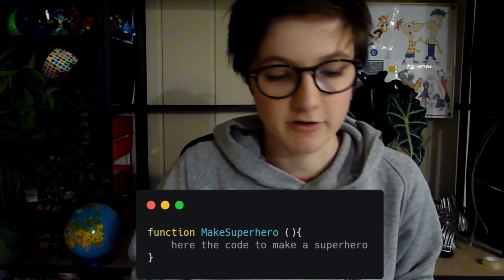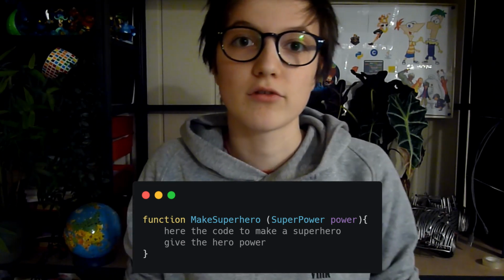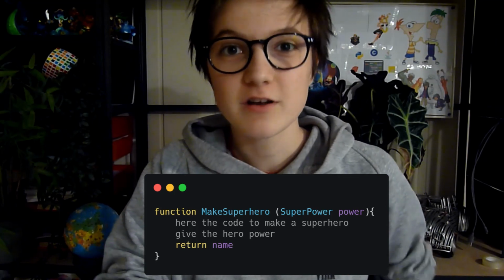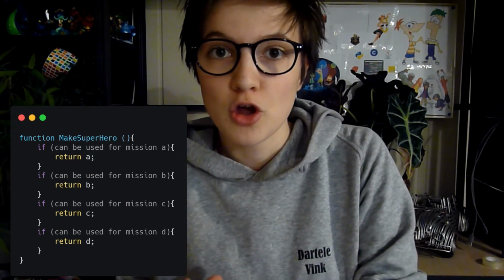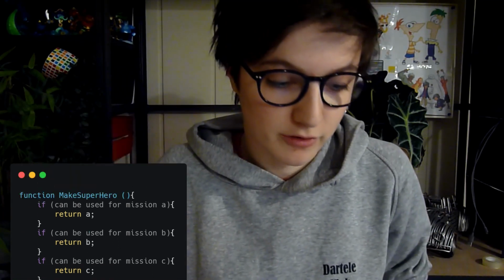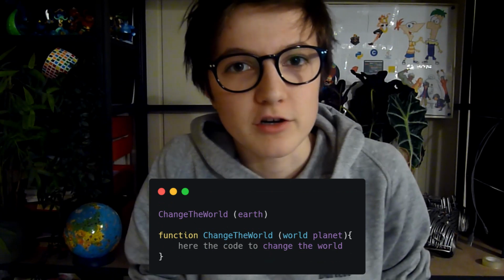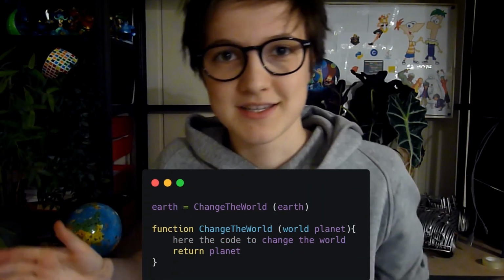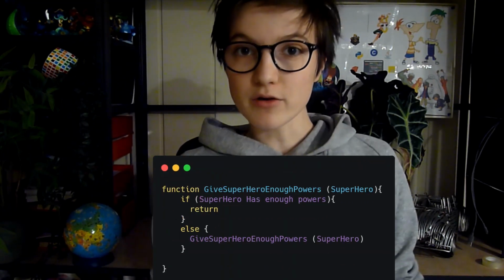Learn to PROGRAM part 6 introduction to the programming CONCEPT FUNCTIONS for BEGINNERS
Alex explains functions so after this video you know the basic concepts. Now we can start with more advanced concepts but before we do this we will cover some algorithms first. to make sure you have a good grasp of the basics. this is very important.

Learning to program is difficult and learning 1 specific language is not productive, in these series we go through the concepts in programming that are usable in every language. You can follow these series without coding and when you understand the concepts you can find tutorials or follow run trough videos.

I explain a lot about programming and algorithms and my goal is to make learning fun. I look up to game/film/food theorist, tabbes, jaiden animations, let me explain studio's, thomas frank and crash course. Those channels influence my style so if you like them and you like programming you will like my channel.

If you want to get in touch you can visit my discord server it is a place to give me suggestions and ask questions.

NOTE: this is not made for children under 13 but for anyone who likes to learn something. If you really think this video is made for children please react.